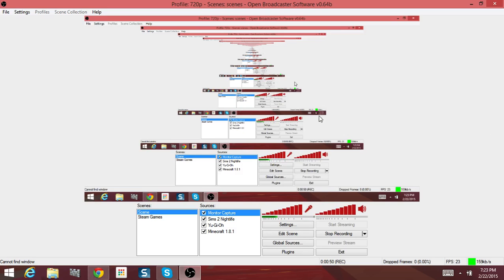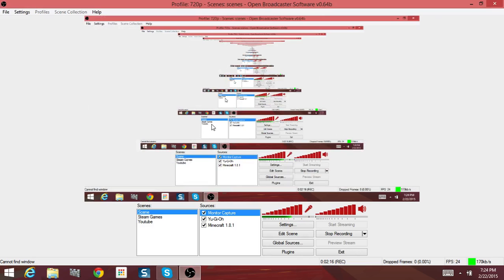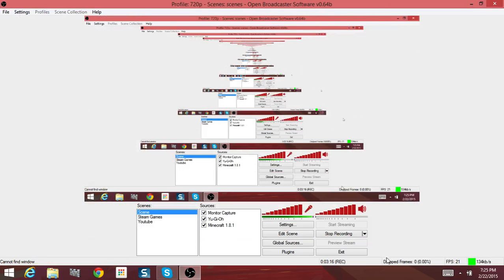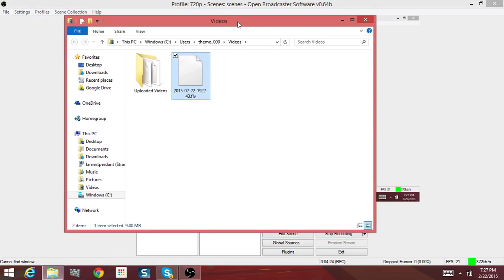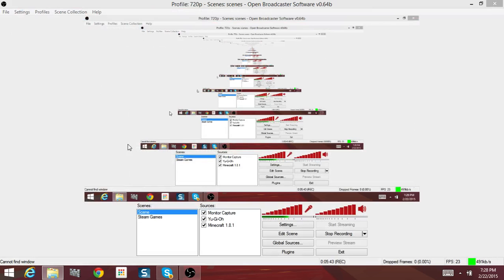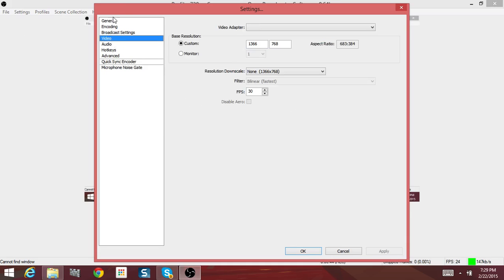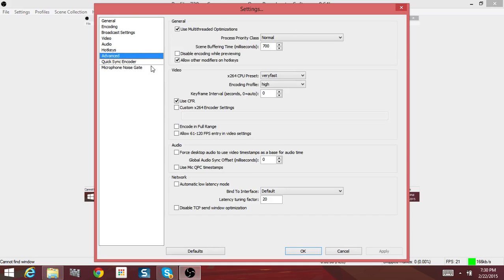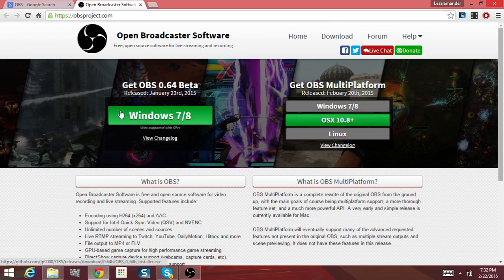How To Record Any Game For Free With Open Broadcaster Software!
Well today i will show you my recorder and how to use it this video was requested by a guy named BeyAlternateRealms he has requested this and i responded like i always say if you need something ask but please givie me more ideas ask for more tutorials i will help you i promise well cya next video peace!